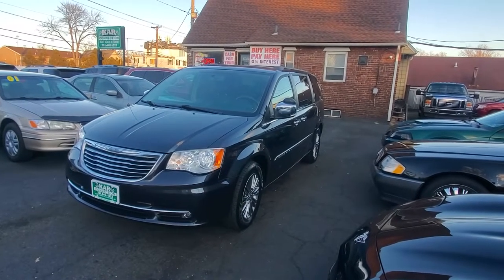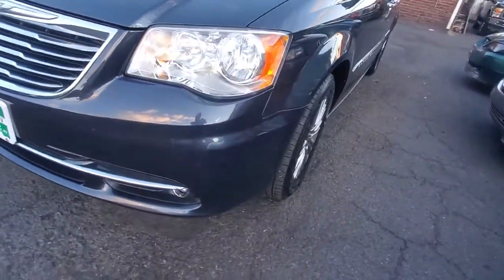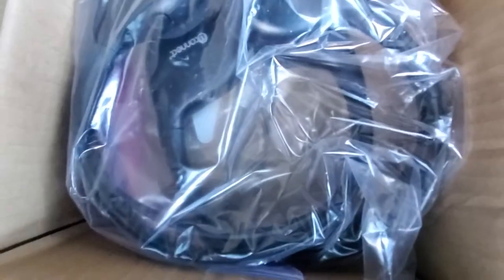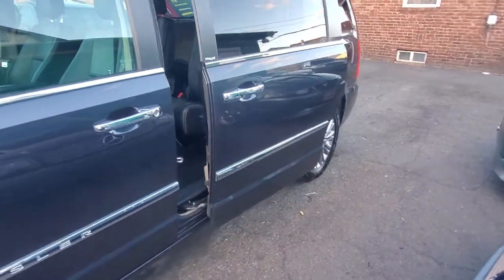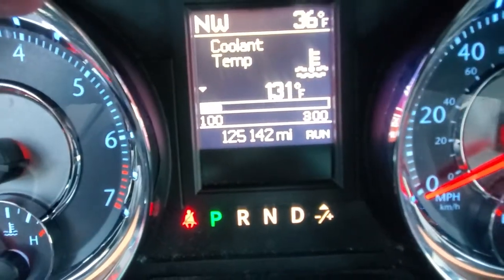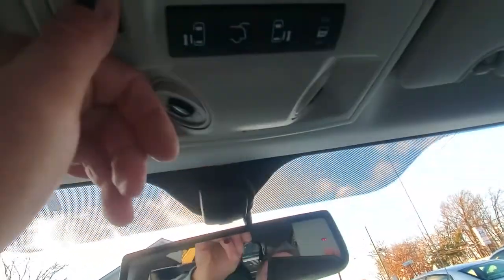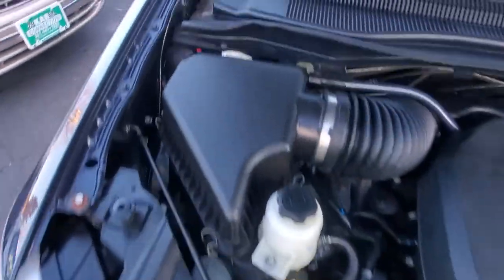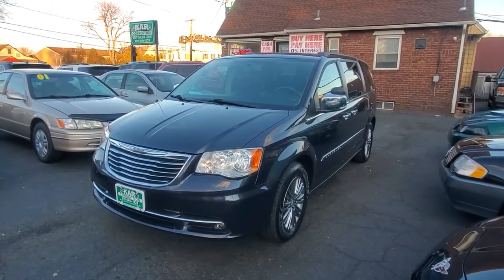2014 CHRYSLER TOWN AND COUNTRY